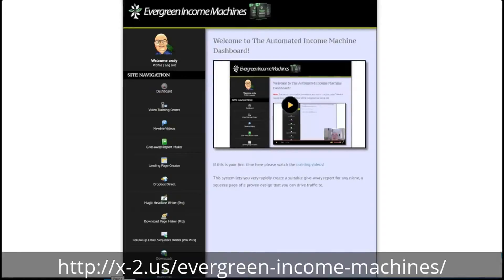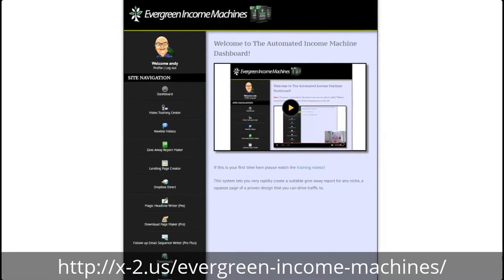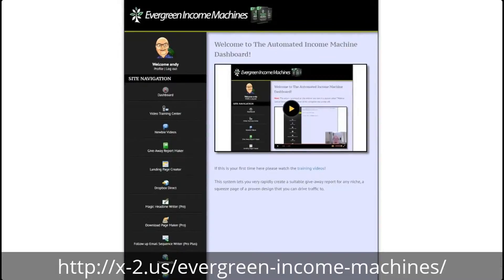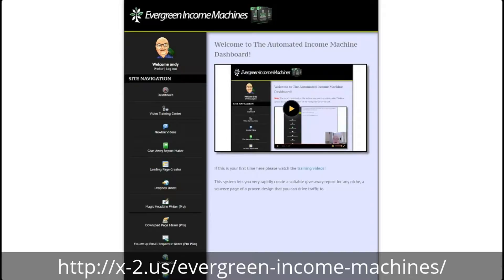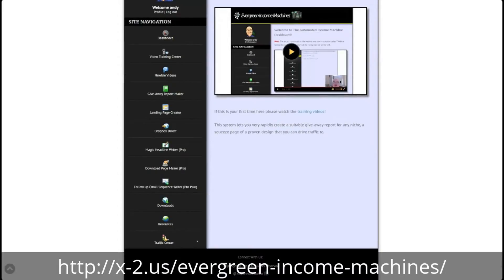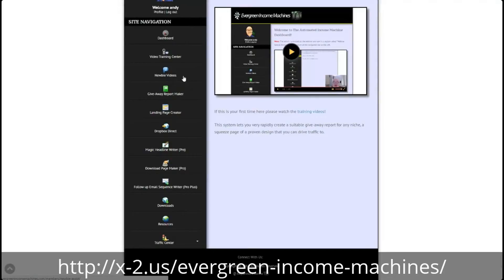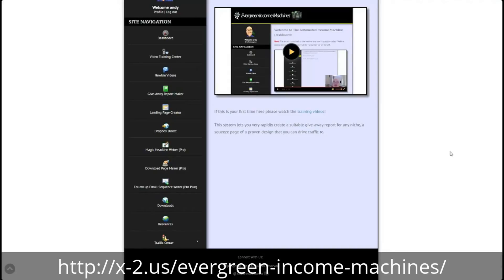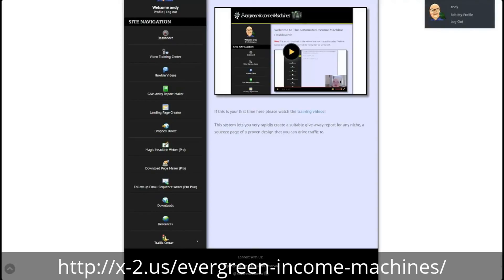Evergreen Income Machines Review